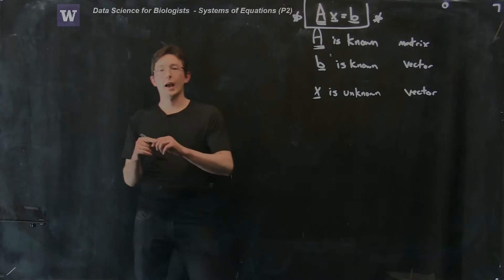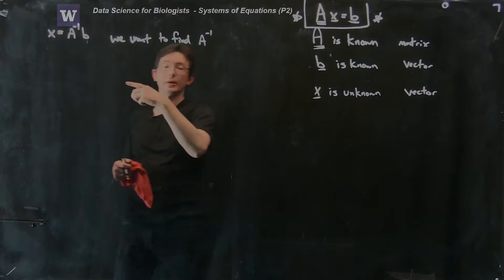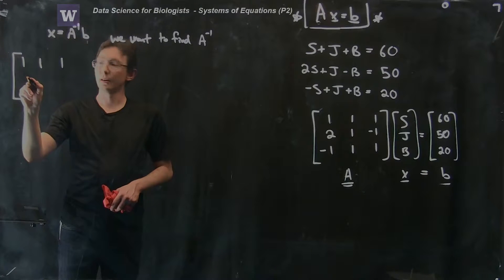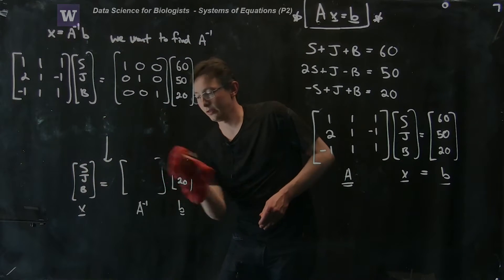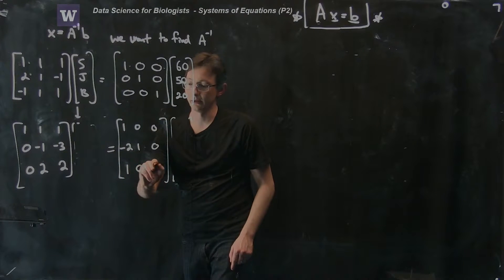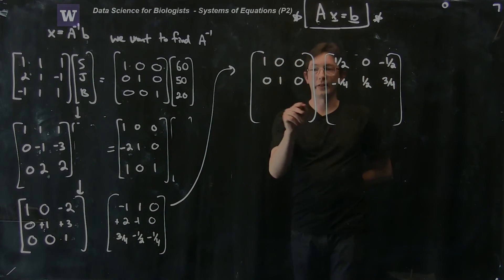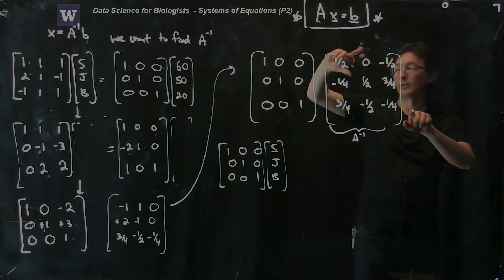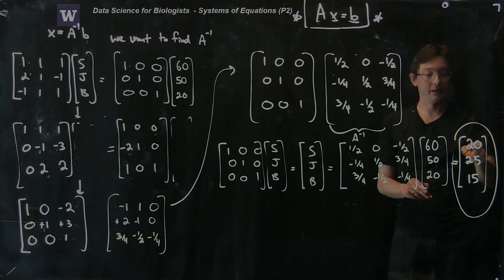Systems of Equations: Solving Linear Systems, Part 2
Systems of Equations: Solving Linear Systems
Part 2

Instructors:
Nathan Kutz: faculty.washington.edu/kutz
Bing Brunton: faculty.washington.edu/bbrunton
Steve Brunton: faculty.washington.edu/sbrunton